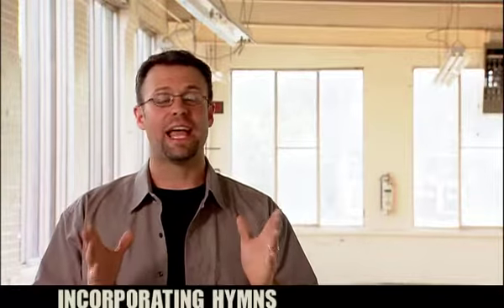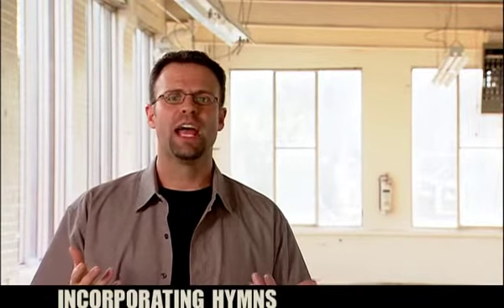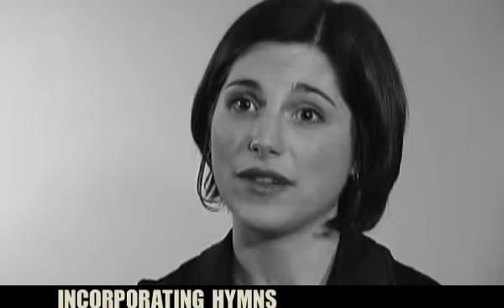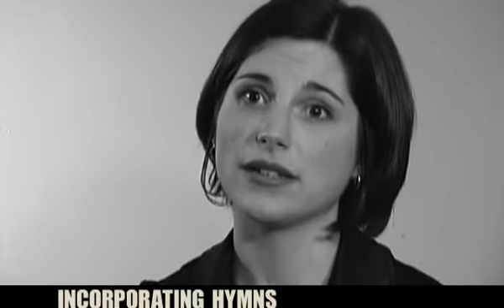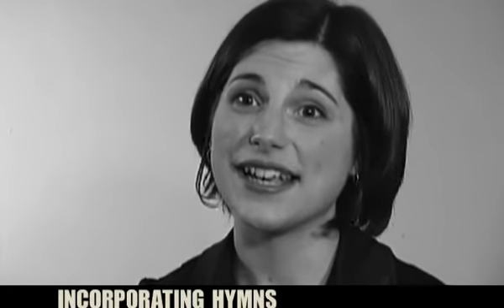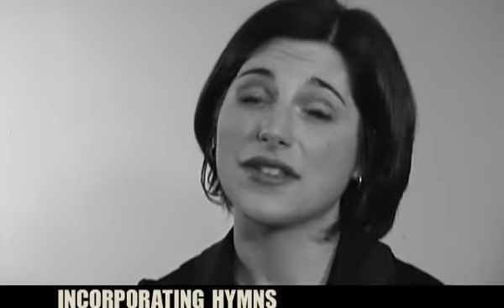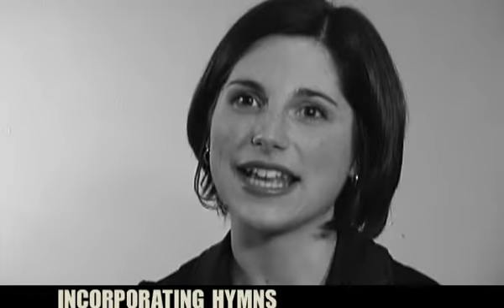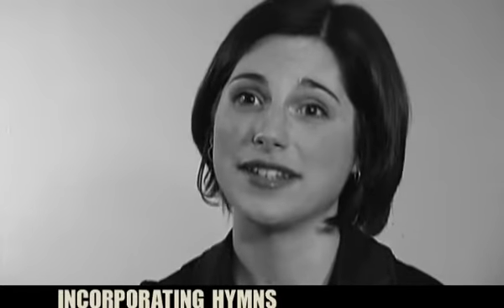8 Incorporating Hymns As A Worship Leader.mp4